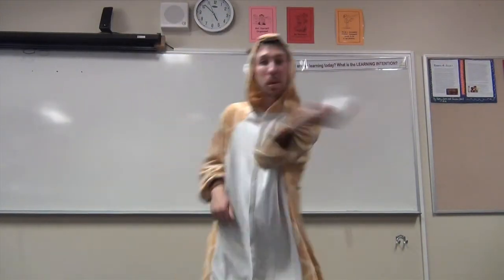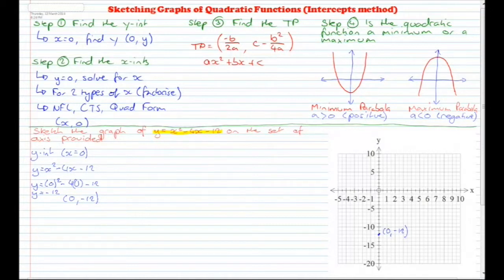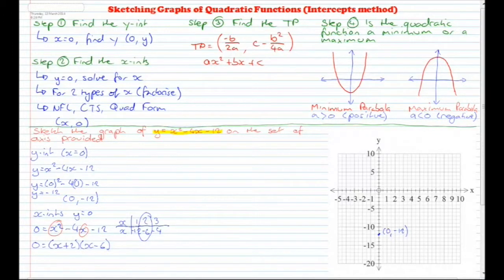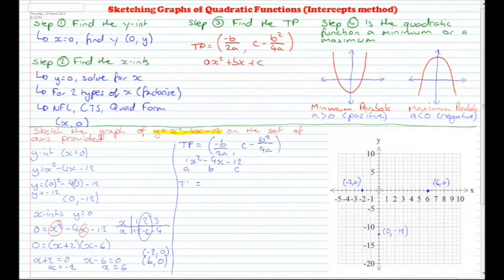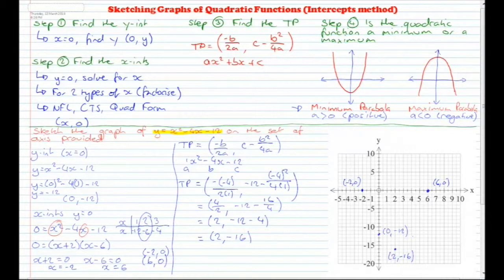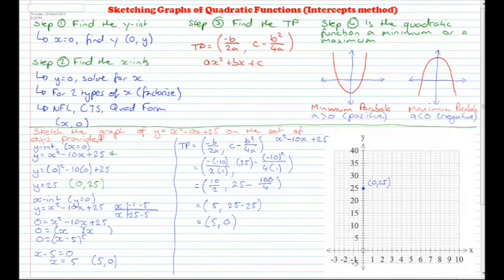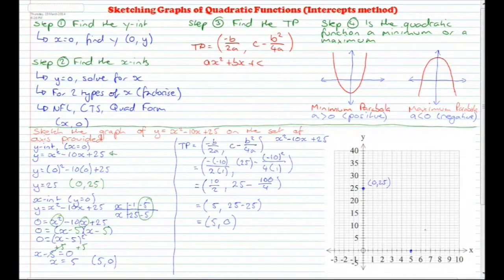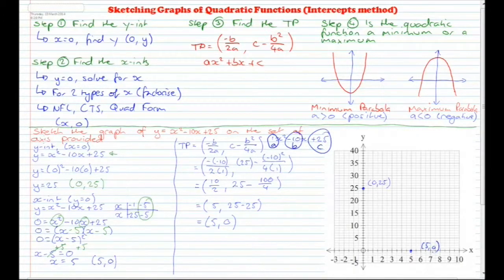2J Sketching Quadratic Functions Intercepts Method Part 2